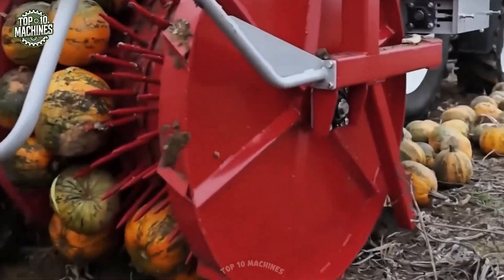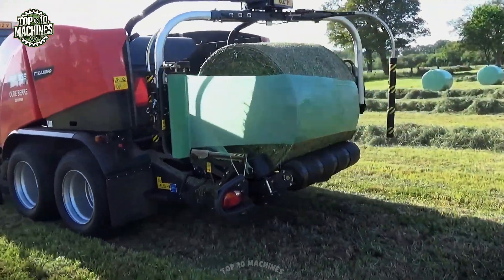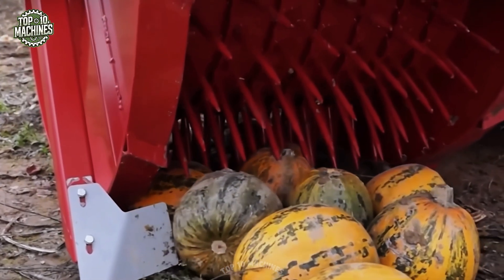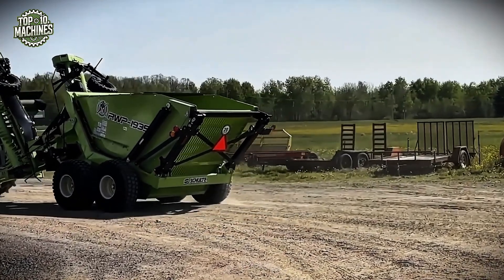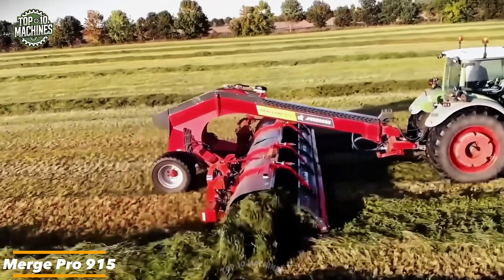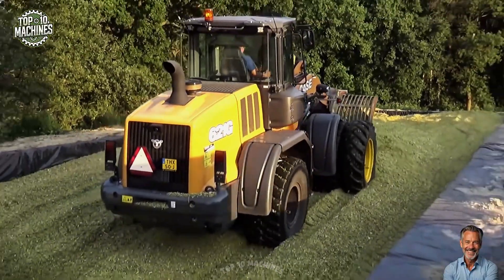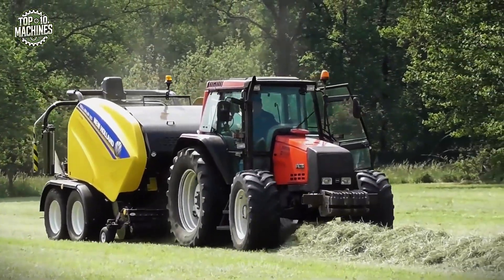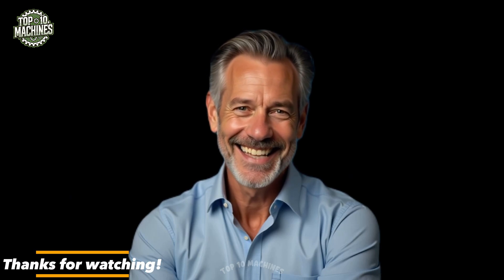AMAZING Videos…!!! Top 50 Agricultural Machinery and Ingenious Tools Working At Another Level ▶ 80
AMAZING Videos…!!! Top 50 Agricultural Machinery and Ingenious Tools Working At Another Level ▶ 80 | Top 10 Machines

🌾 Welcome to a mind-blowing showcase of the top 50 most advanced agricultural machines and brilliant farming tools that are redefining modern farming in 2025! This video takes you deep into the world of cutting-edge agricultural machinery, where raw power meets ingenious design to make farming faster, smarter, and more efficient than ever before.

From Massey Ferguson 7370's precision performance to the Kuhn FBP 3135's baling genius, and the incredible Paper Pot Seedling Machine revolutionizing transplanting—every tool featured in this video represents the future of smart agriculture. You'll also witness high-performance machines like the Claas Xerion, CASE 621G, Steyr 8300, and New Holland Roll Baler 125 Combi, all working at another level.

Watch as mini compost seeders, multi-seed planters, plastic mulch layers, and rock pickers tackle real-world farming challenges with ease. Discover the sheer innovation behind tools like the Roopack Spimaro SP-RH1-38H, Sicma B411, and the ultra-efficient Merge Pro 915 hay merger.

📽️ Featured in this video:
• Massey Ferguson 7370 – powerful and versatile tractor for heavy-duty tasks
• KUHN FBP 3135 – one of the best baler-wrapper combos for modern farms
• Mini Compost Seeder – compact and smart solution for organic growers
• Plastic Mulch Layer – used with John Deere 6230 for weed control and moisture retention
• Claas Xerion & Steyr 8300 – high horsepower giants for large-scale operations
• Paper Pot Transplanter – a game-changer in vegetable farming efficiency
• Rock Picker Spartan RWP-1935 – making land prep cleaner and faster
This video is more than a compilation—it's a tribute to the technological evolution in agriculture. Whether you're a farmer, equipment enthusiast, agri-engineer, or just love powerful machines at work, this is the content you've been waiting for.

🧠 Discover the latest in:
• Agricultural technology 2025
• Modern farming machinery
• Smart farming solutions
• High-efficiency tools for harvesting, seeding, mulching, and baling.

Chapter:
00:00 Intro: Agricultural Machinery and Ingenious Tools
00:31 Massey Ferguson 7370
02:08 KUHN FBP 3135
03:12 Mini Compost Seeder
04:01 Roopack Spimaro SP-RH1-38H
04:43 KE 1800 Multi Seeds
05:19 KAWECO Radium 50
06:25 Plastic Mulch Layer - John Deere 6230 Tractor
07:05 Schulte Spartan RWP-1935 Rock Picker
07:43 Oskar 4WD/Haskap
08:16 Claas Xerion
10:06 Merge Pro 915
10:51 Steyr 8300
11:28 CASE 621G
12:41 SleepSlangen
13:19 Mulcher Berti Picker/F
13:55 New Holland Roll Baler 125 Combi
14:58 Paper Pot Seedling Machine
15:28 Sicma B411
16:30 Thanks for watching!